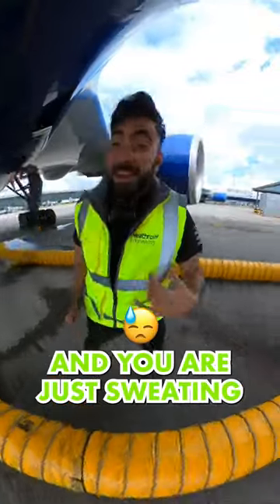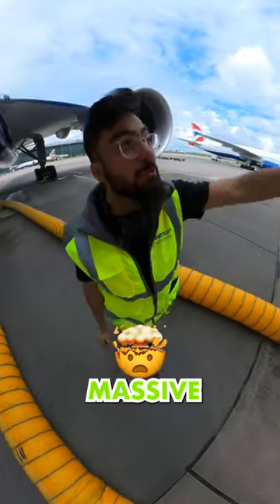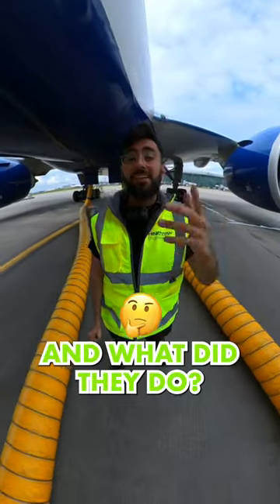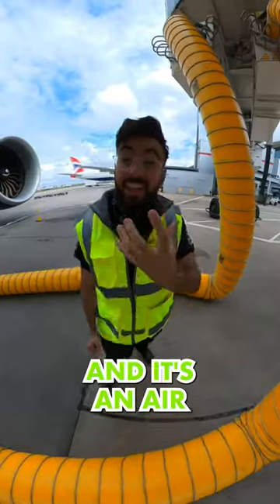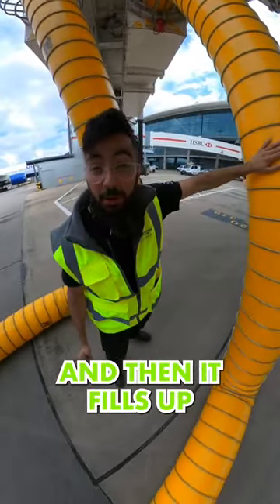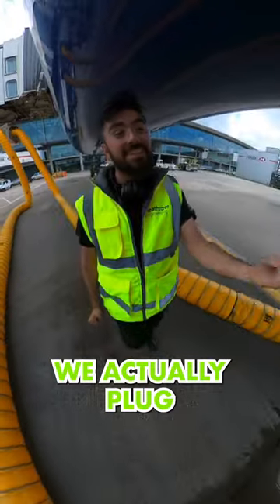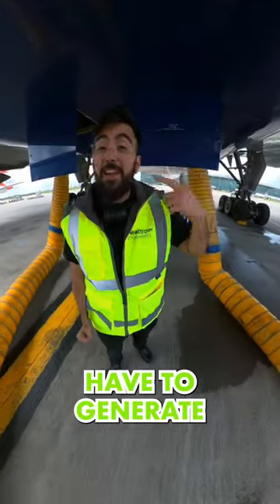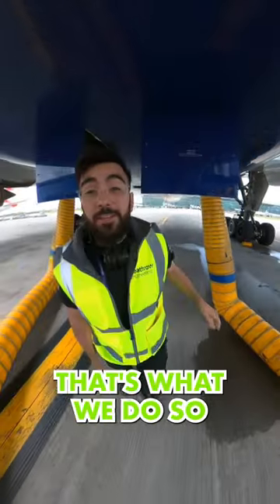How aircrafts get air conditioned!